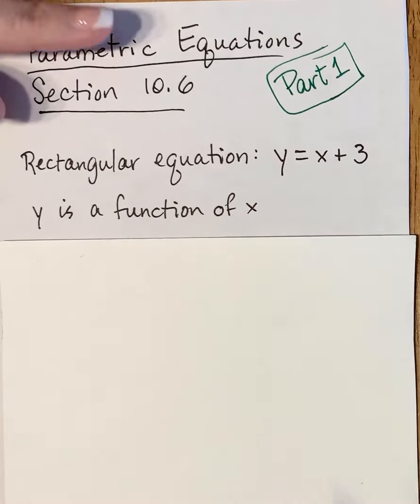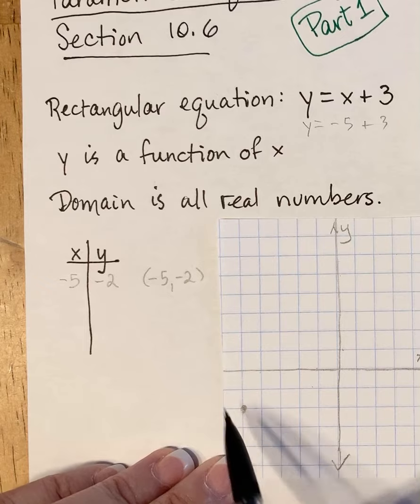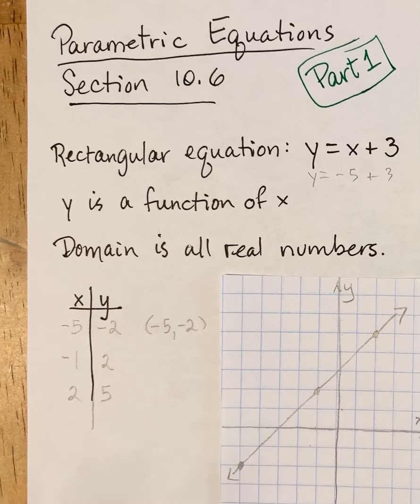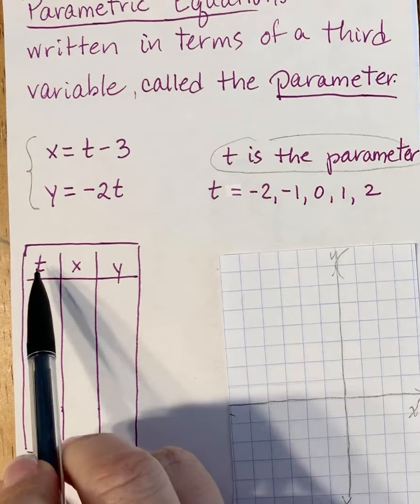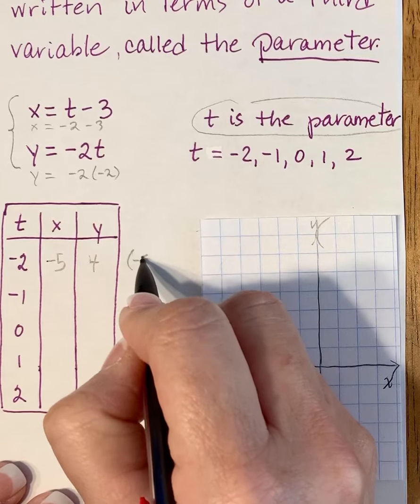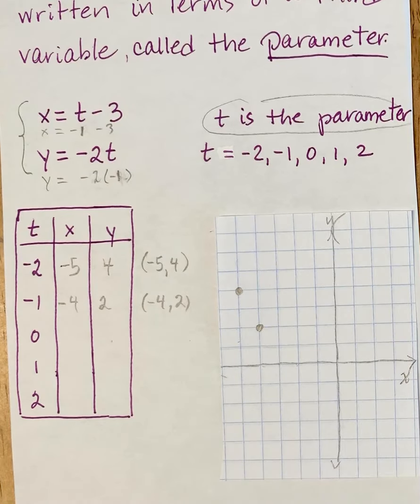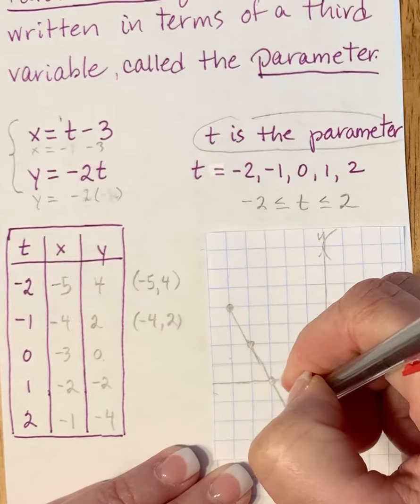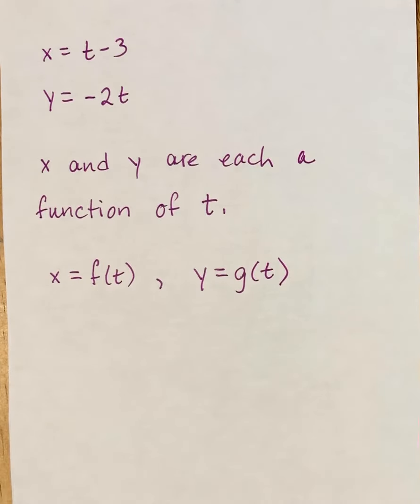Parametric Equations part 1A